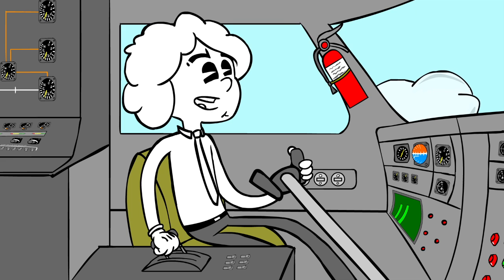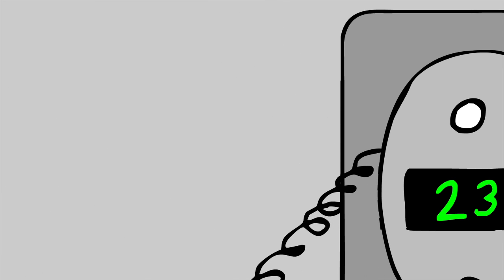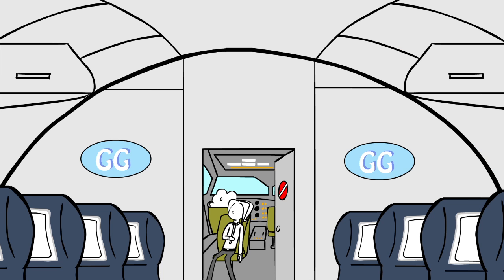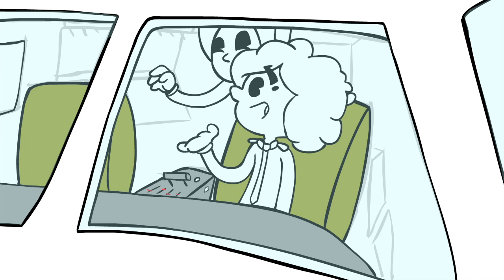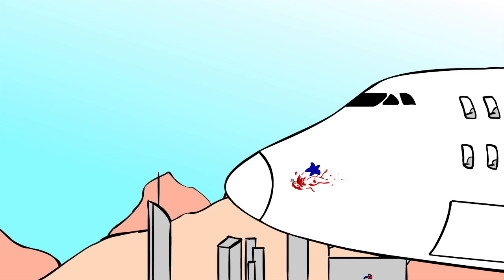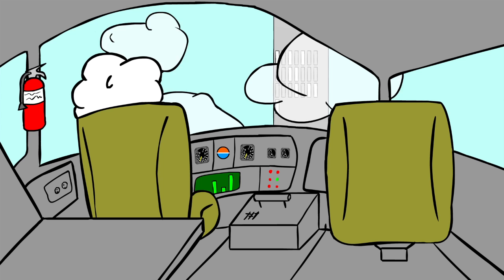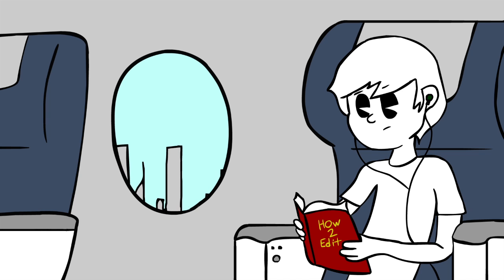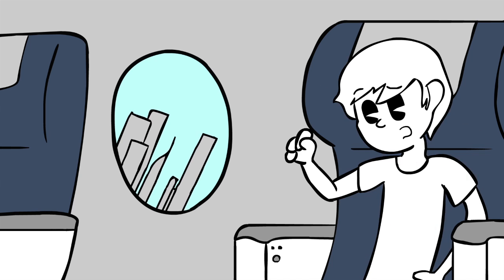Game Grumps Animated - Cruise Control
First upload! Hope you all enjoy!